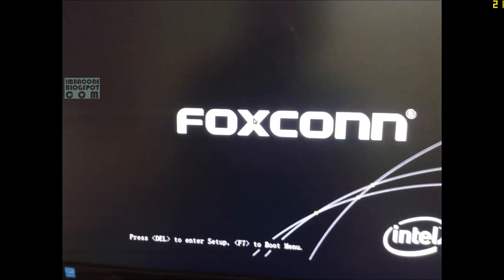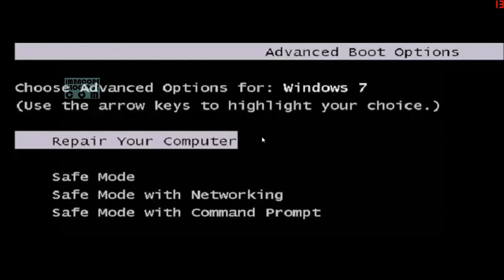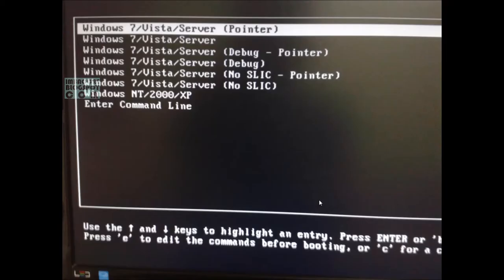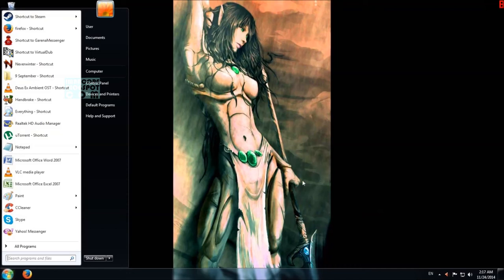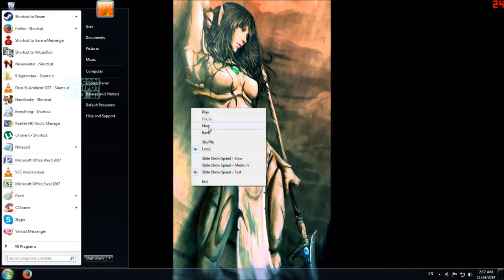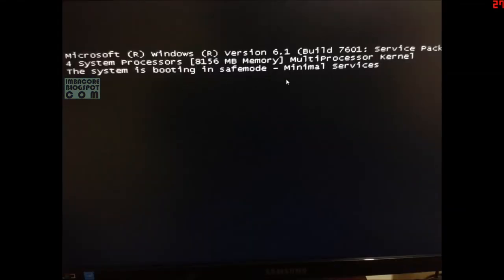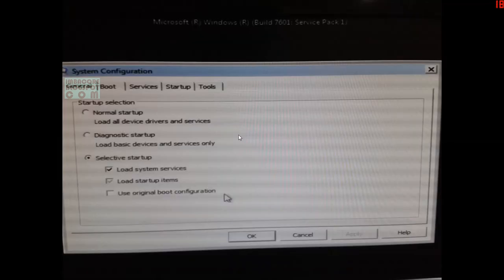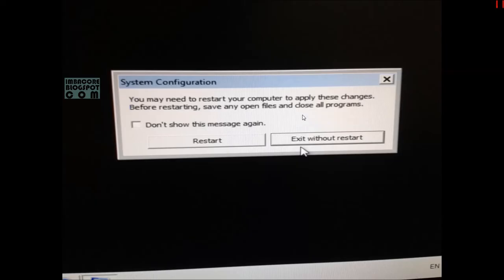How to Quickly Boot into Safe Mode the Easy Way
Here's a quick and easy guide on how to boot into Safe Mode.

(Since too many of my friends have asked how to update their video card drivers and since booting into safe mode is one of the steps (if you wanna clean all traces of the outdated driver), I made this.)